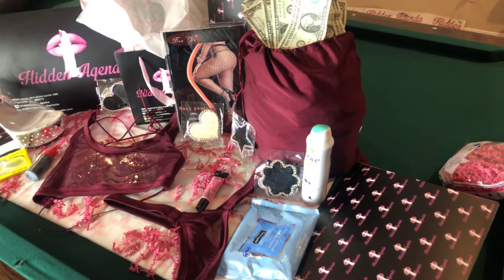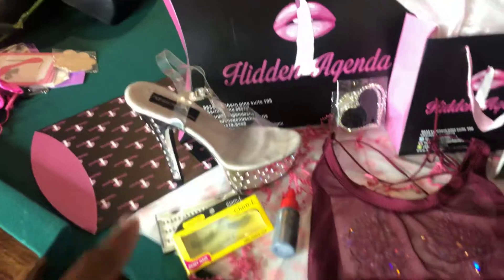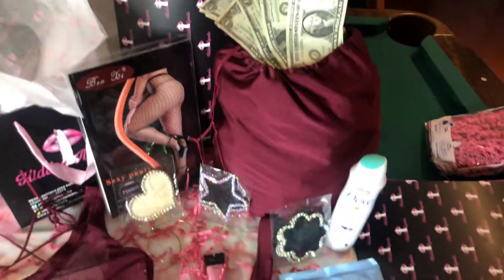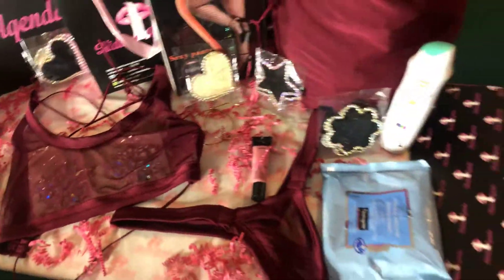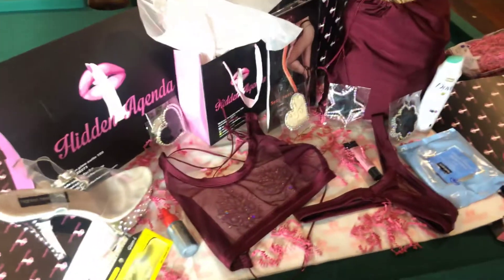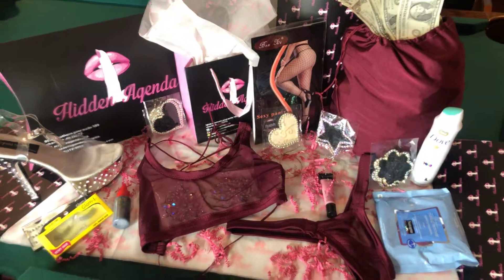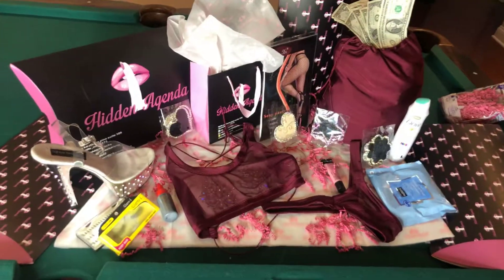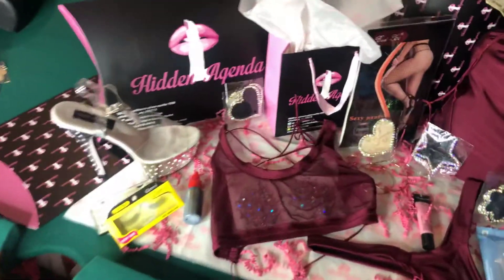Bts Hidden Agenda mystery boxes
Mystery subscription boxes